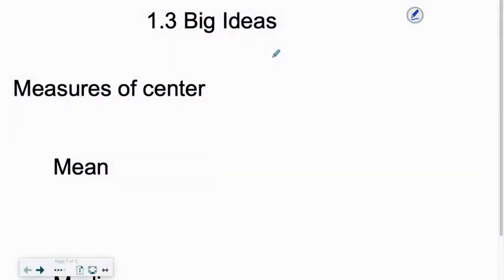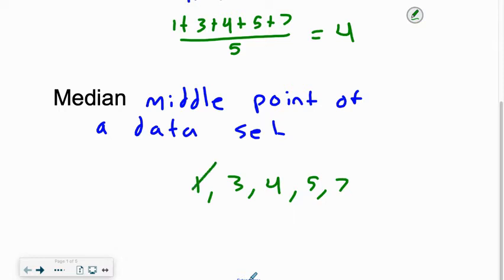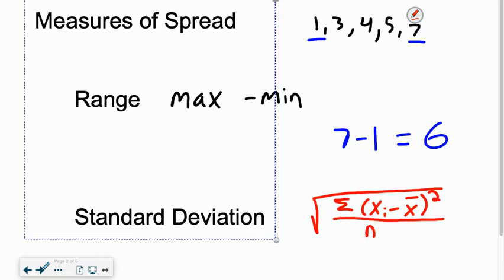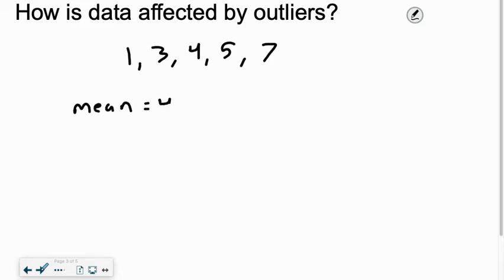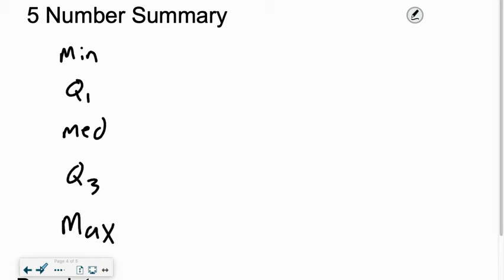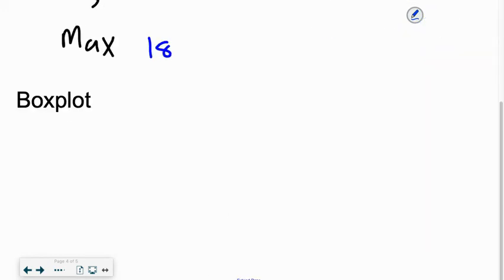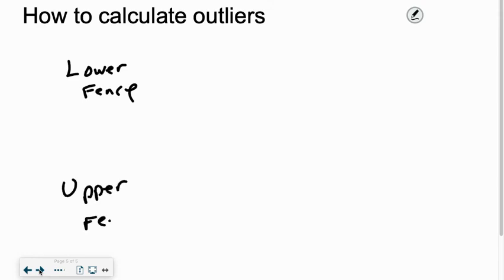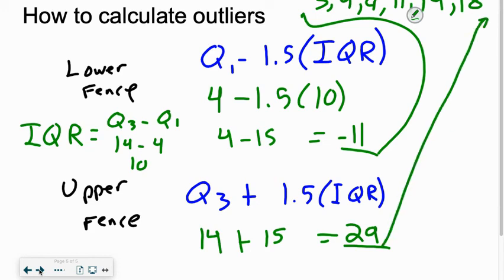1.3 Big Ideas